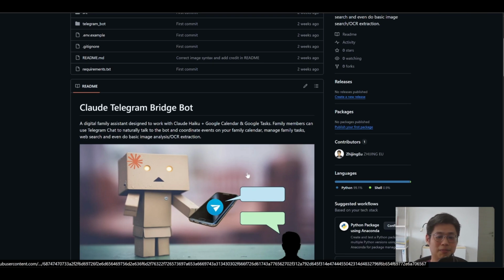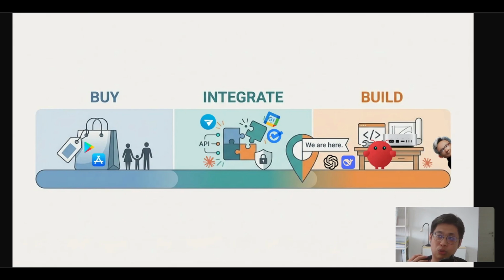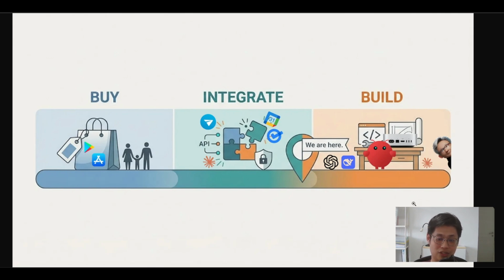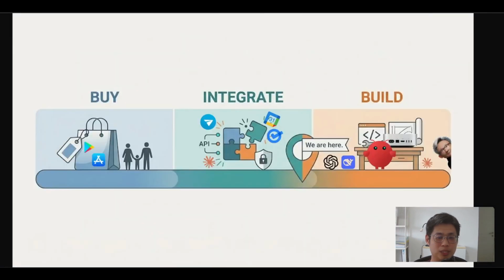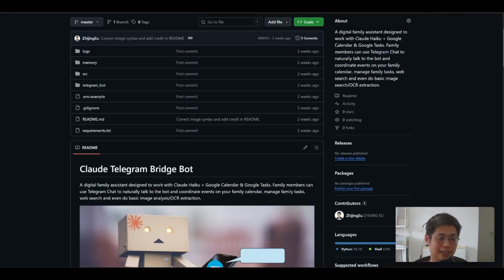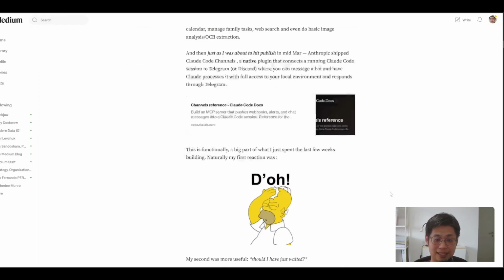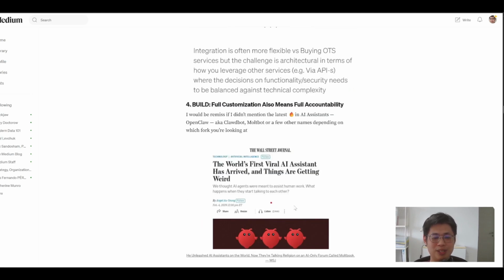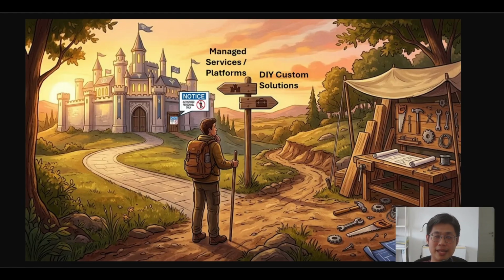When To Buy vs Integrate vs Build : Lessons Learnt From Developing An AI Family Assistant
In this video I discuss how building a Digital AI Family Assistant taught me about the importance of defining design goals , value drivers and  trade-offs to understand when to Buy vs Integrate vs Build/DIY that are relevant across any application.
Tech stacks will keep changing and evolving. However what doesn't change is how we decide on what to build and how we make trade-offs against the requirements that matter to us